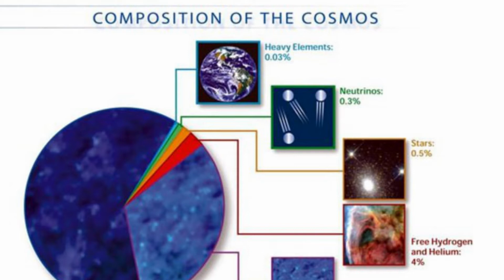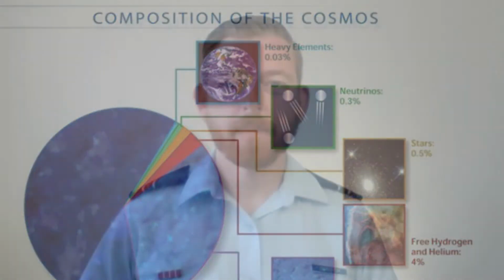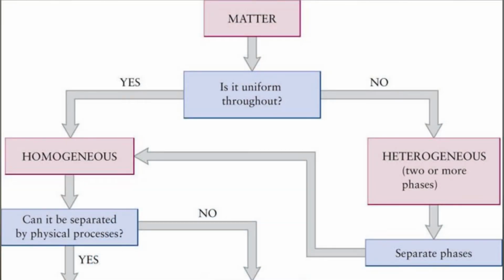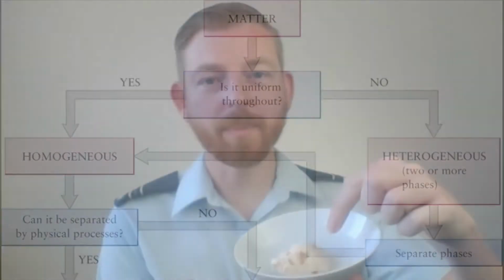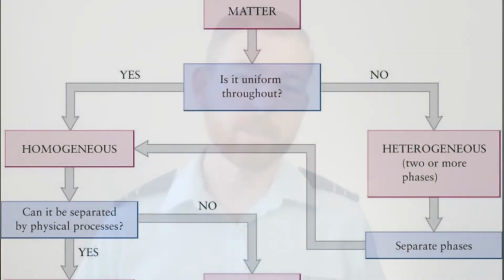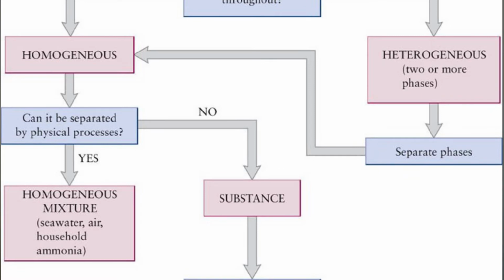1.1 What is Chemistry?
RMC's 2020 bridging programme CCE010 Lesson 1.1

Chemistry is a set of practices that humans do to develop knowledge about the matter that makes up our universe: the properties of different types of matter, how they function, how they interact with each other, and how they combine and recombine.

So what is matter? Matter is stuff. Things. Objects. Everything you can see, touch, taste, or smell, or hear is matter - and the matter that your senses can interact with is only a tiny amount of the matter in the universe.

Leaving aside dark matter - an unknown material that has mass but doesn’t interact or maybe only weakly interacts with light and other matter - three quarters of the visible matter in the universe is in an interstellar gas so diffuse that we didn’t have the technology to see it until this year.

We classify matter in several ways. For instance, we can ask if every sample we could take of it is the same - like a smooth, homogeneous vanilla ice cream - or if parts of it are different from other parts, like heterogeneous salted caramel ice cream from Reid’s Dairy. The caramel ripples and the ice cream are two phases, each homogeneous in themselves.

Next we can ask if the homogeneous matter can be separated into different phases by some physical process, like melting or distillation. For instance, we could melt the ice cream and stick it in a centrifuge to separate the fats and other solids from the water then we could evaporate the water phase to recover the sugars, vanillin, and sea salt that gives it its flavour. Because we could do that, we know that ice cream is a mixture of these different substances. The salt we collect, however, would be a pure substance.

We can continue separating the ingredients until the salt contains sodium chloride and nothing but sodium chloride. When we look at the molecular structure, we can see that it is composed of sodium and chlorine atoms. Because it contains more than one kind of atom, it is called a compound. We can’t separate the atoms from each other by physical methods so we need to use a chemical process, such as electrolysis. Applying an electrical current will let us change the chemical structure into its elemental forms - sodium, a metal that reacts violently with water, and chlorine, a toxic gas.

To break the elements down further, we need to apply more energy - we can extract electrons to create ions, or we can use nuclear chemistry to add or change the protons and neutrons in the atomic nucleus and transmute it into a different element altogether.

In our introductory chemistry class, you’ll learn and apply the methods that we use to gain knowledge about matter in all these classifications: heterogeneous and homogeneous solutions; mixtures, pure substances, molecular compounds, atoms - and even subatomic particles.

You might have thought that you would only discuss subatomic particles in a physics class. Actually, the practice of chemistry includes investigating how electrons, protons, radioactive particles, and photons produce changes in matter. After all, we can’t talk about ion stability or chemical bonding without quantum mechanics, or answer questions like why gold is yellow or mercury is a liquid without relativity.

Every science and engineering specialty is an approach to answering a particular type of question or solving a particular type of problem. Each uses its own methods to answer particular kinds of questions but because whether it’s their environment, sample, equipment or tools in the end their subject matter is matter, and chemistry lies at the heart of them all.

Welcome to the “Central Science”. Welcome to chemistry at RMC.